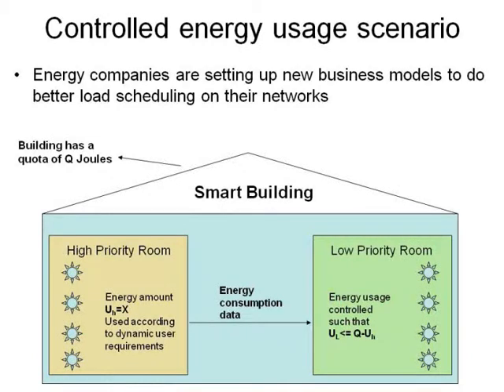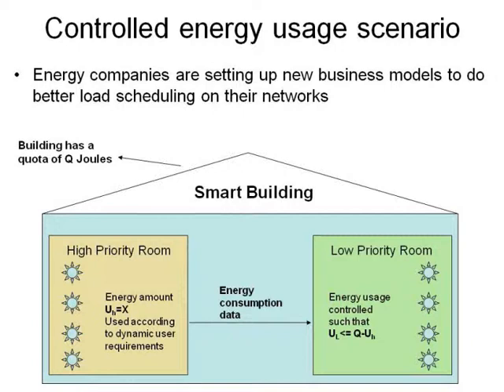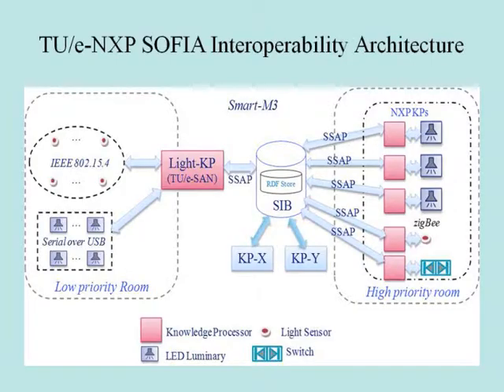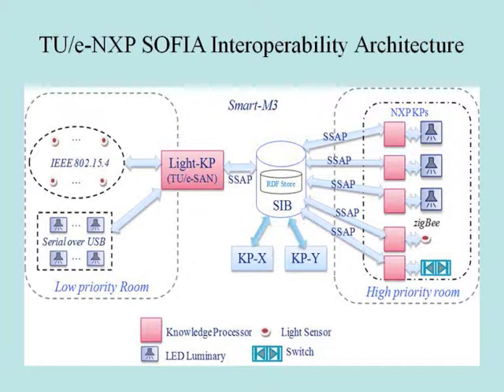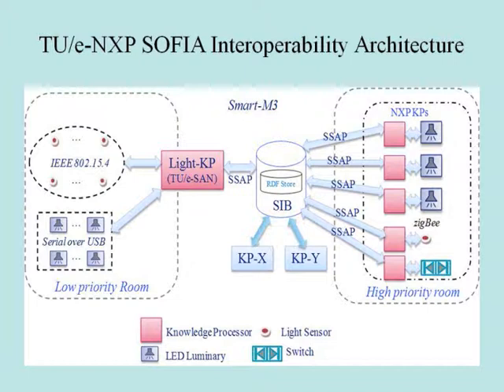Smart Lighting System - Interoperability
This is the pre-liminary video for the joint TU/e - NXP demo for "Context Aware Lighting".